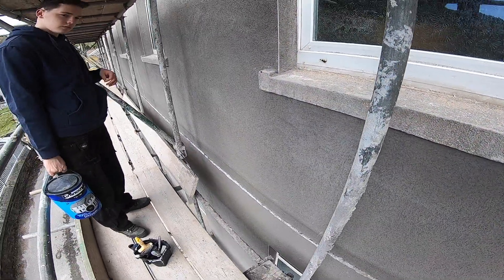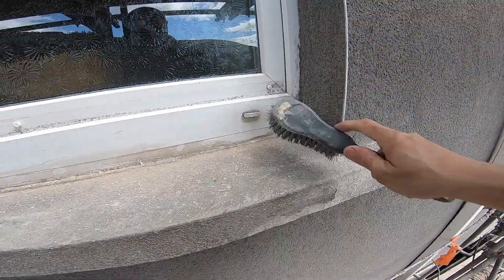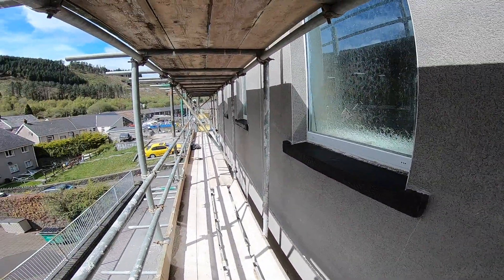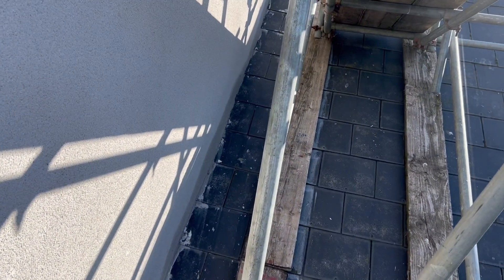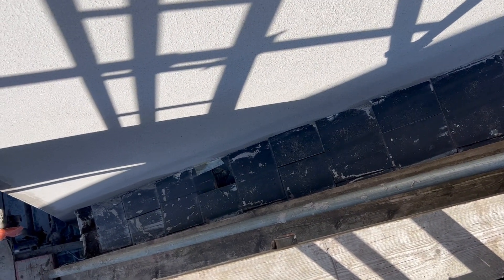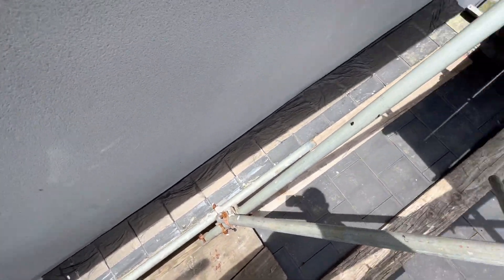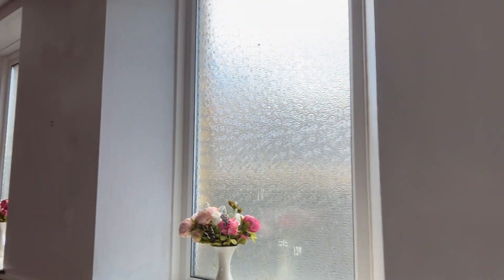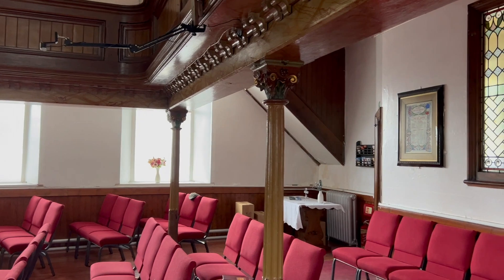A Nice Day For Outside Work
It has been a while since I gave you an update, so I wanted to share with you what we were doing today.